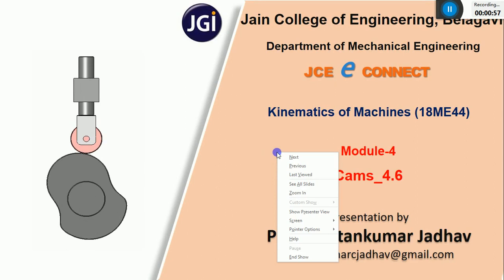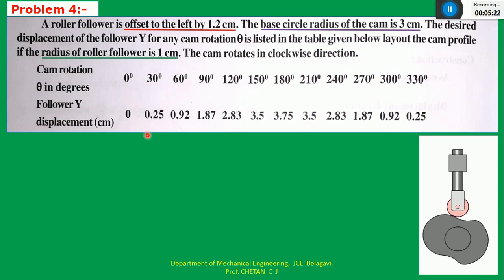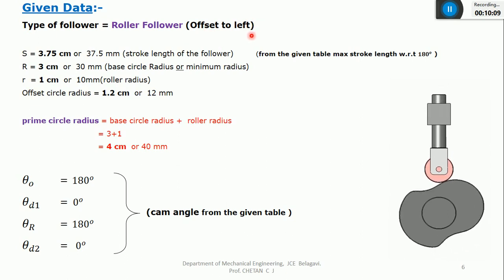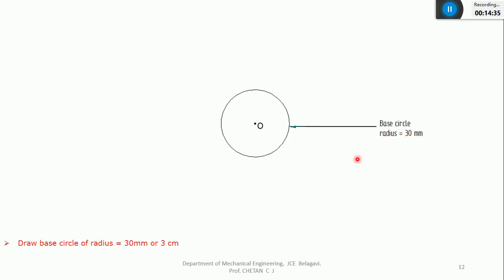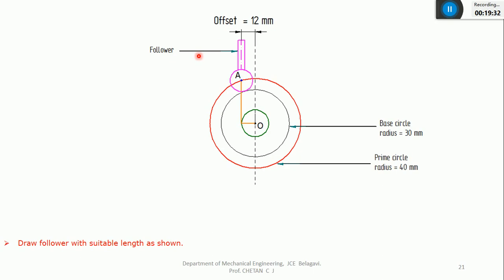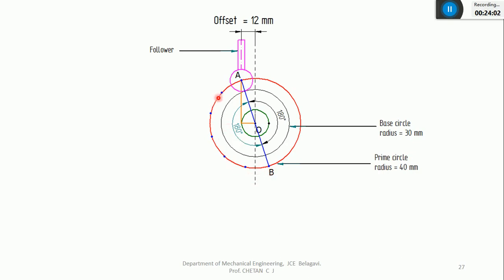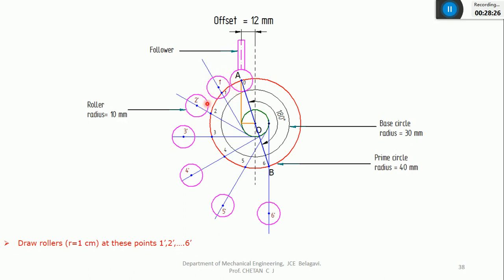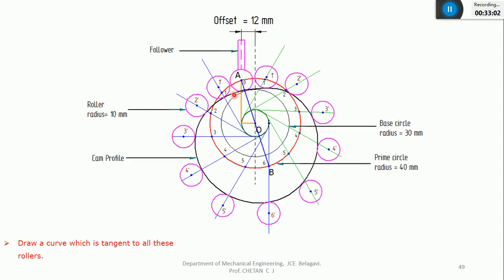KOM Class 4.6, By CJ